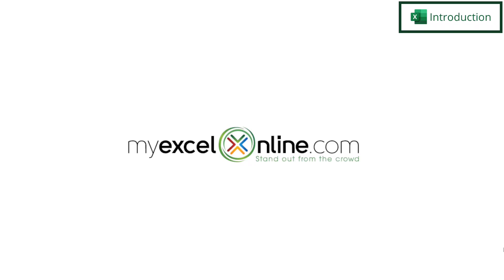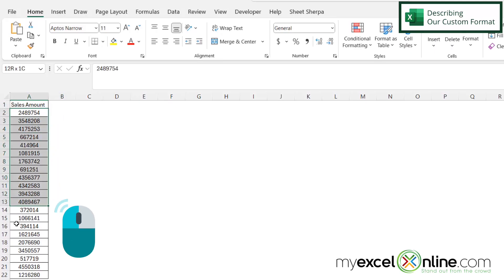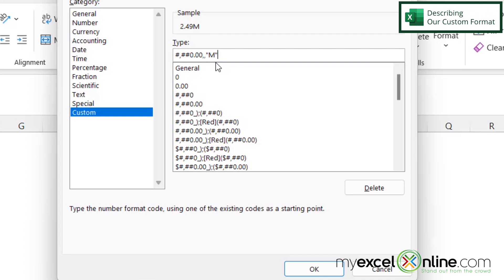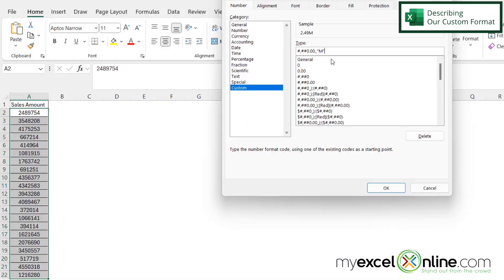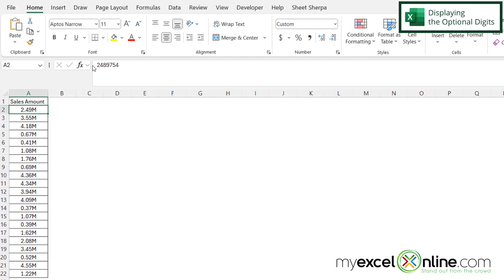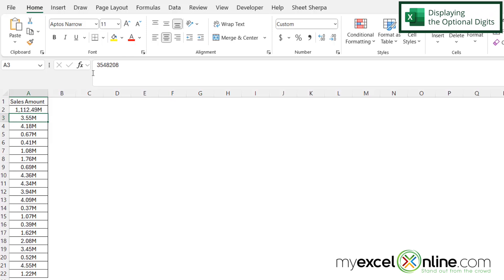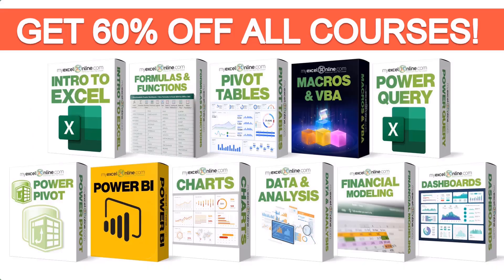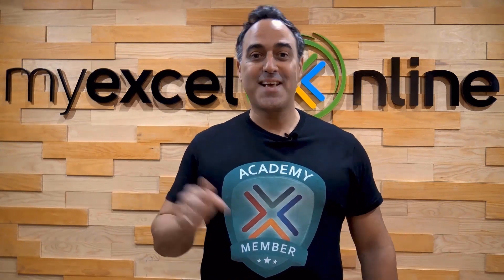how to format million excel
In this tutorial, we will show you how to format a million in Microsoft Excel. First, we will describe the custom format that we have created for a million in Excel. Then, we will show you how to display optional digits for this million format in Excel. This is a great video for anyone working with large digit numbers in Microsoft Excel.

How to Format Million in Excel Time Stamps⌚

00:00 - Introduction to How to Format Million in Excel
00:33 - Describing Our Custom Format for Million in Excel
02:03 - How to Display the Optional Digits for a Million in Excel
02:48 - Conclusion for How to Format Million in Excel

Cheers,

JOHN MICHALOUDIS
Chief Inspirational Officer & Microsoft MVP